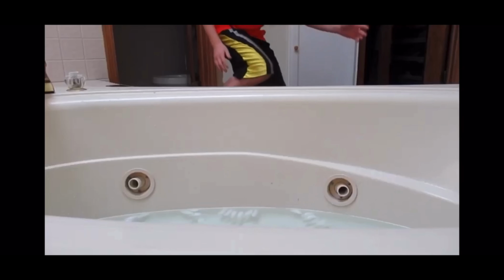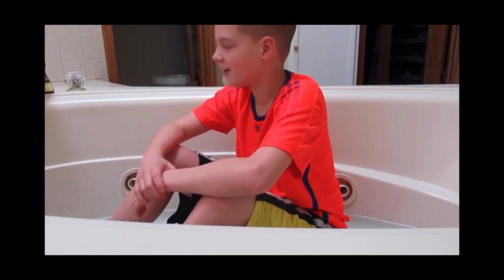30 MINUTE ICE BATH *Throwback*!!!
whats up guys I am in way worse shape today so I had to just throw you guys a throwback,
PEACE!!!